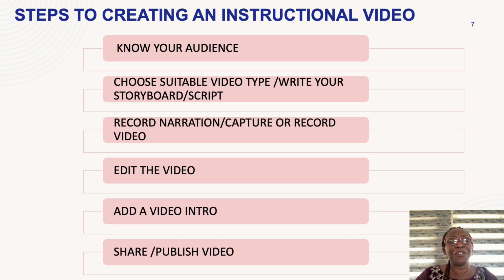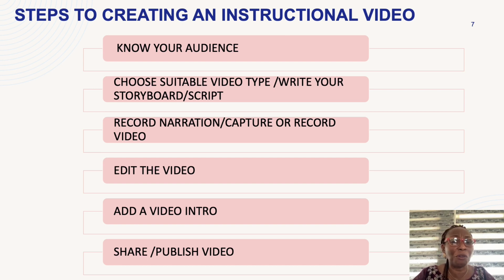MODULE 2 SUBMODULE 3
How to create an instructional videos